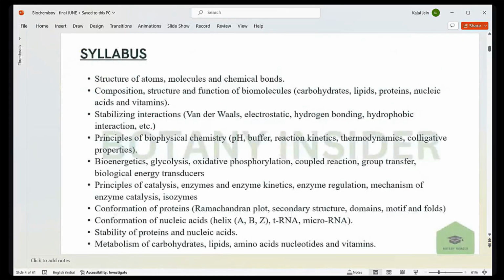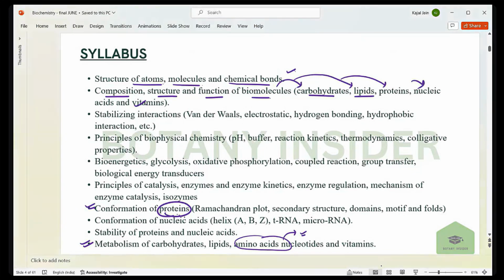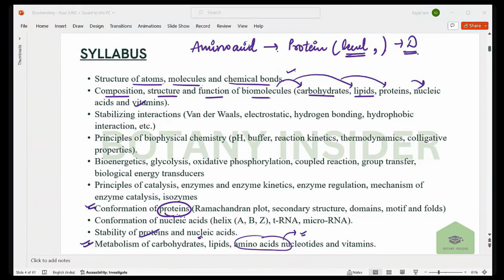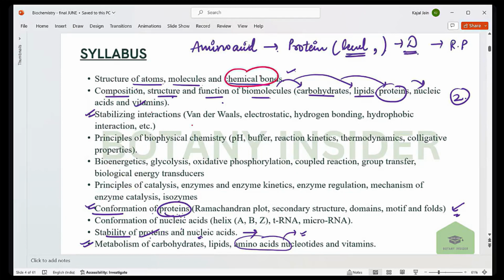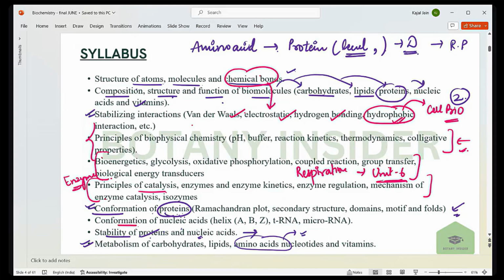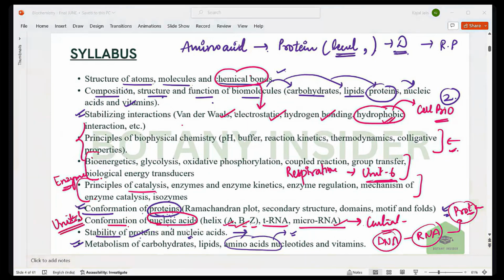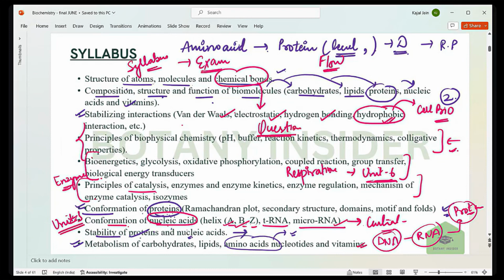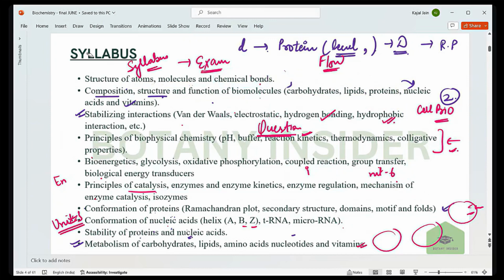Unit - 1 Biochemistry- Detailed Syllabus Discussion | CSIR NET | Full course